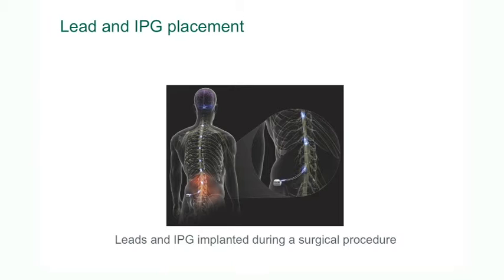Precision Brain, Spine and Pain Centre Spinal Cord Stimulation Overview Implant system Pain Ma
Precision Brain, Spine and Pain Centre Spinal Cord Stimulation   Overview   Implant system